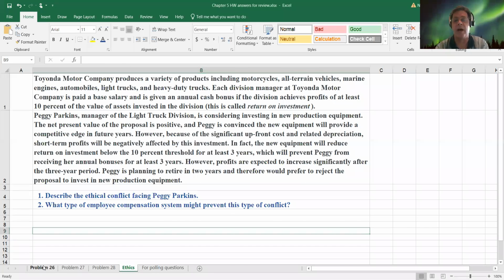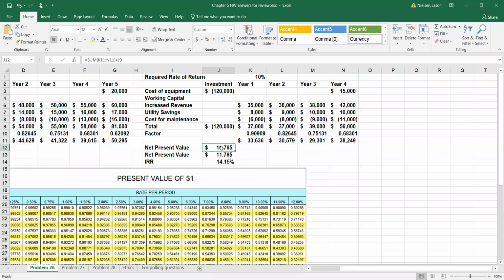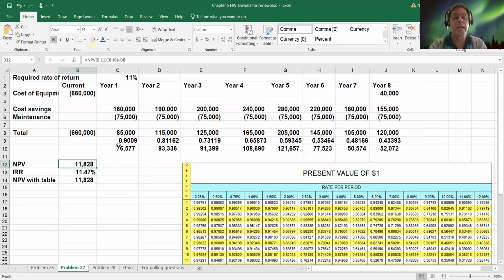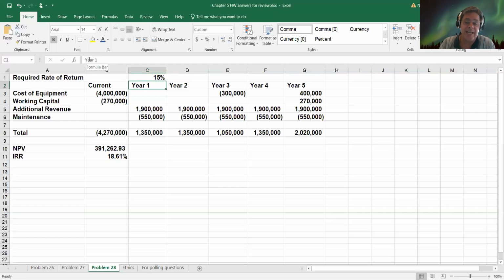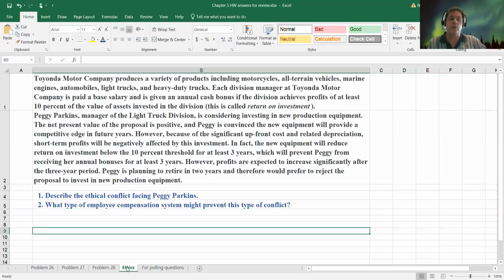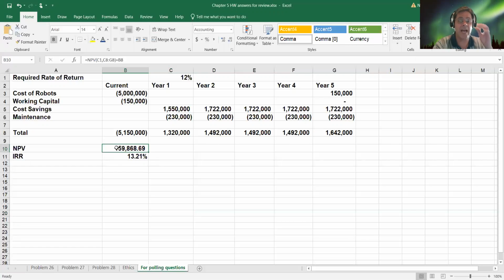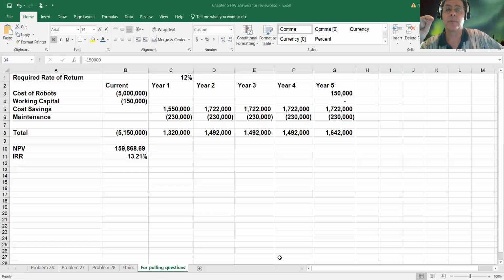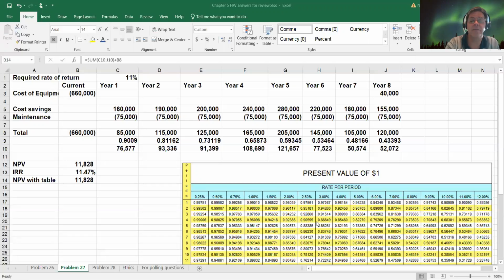Class recording Nov 19 review ch 5 homework